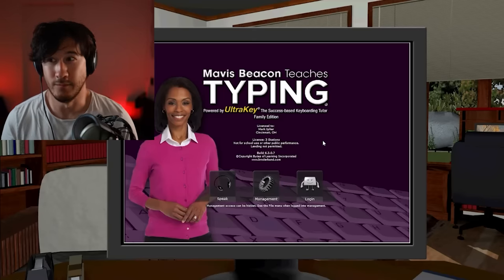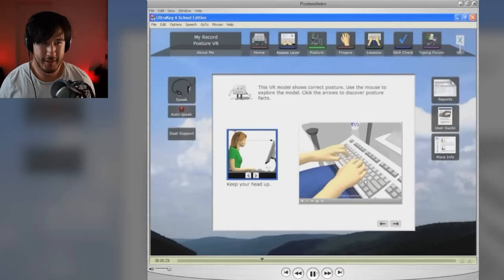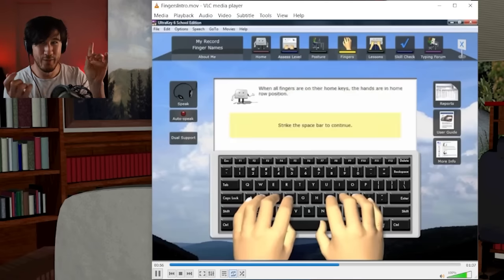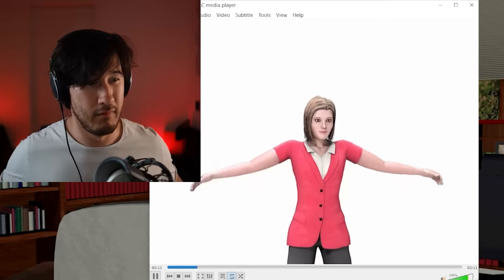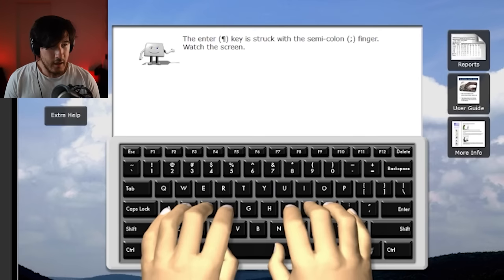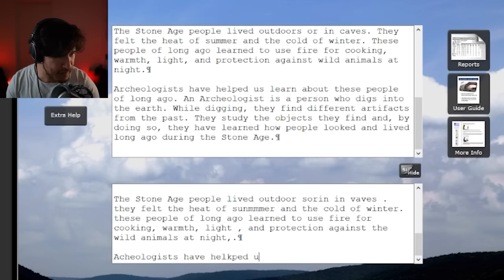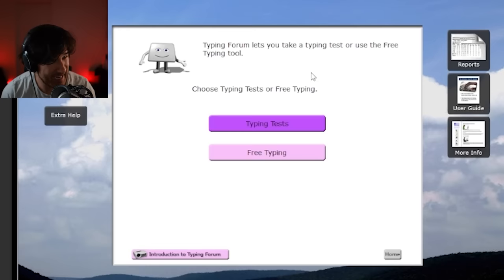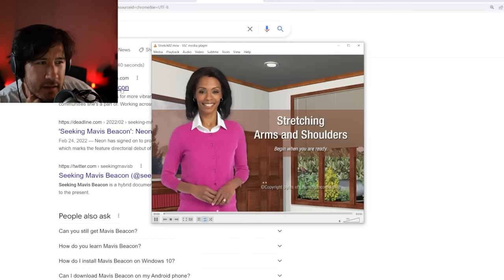Mavis Beacon Teaches Markiplier Typing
Do you remember Mavis Beacon Teaches Typing? Do you remember Mavis' lessons? Because if you happened to forget... she'll be happy to remind you...